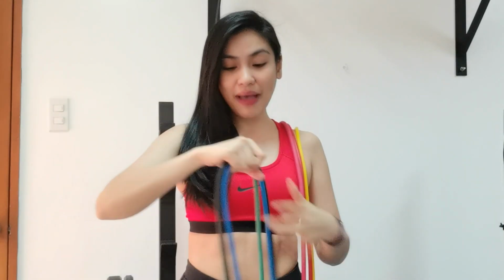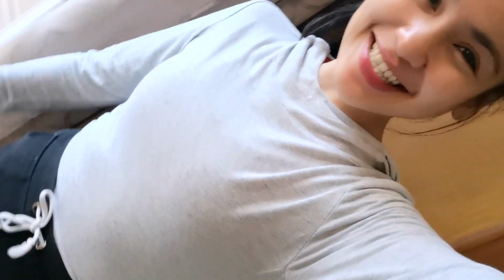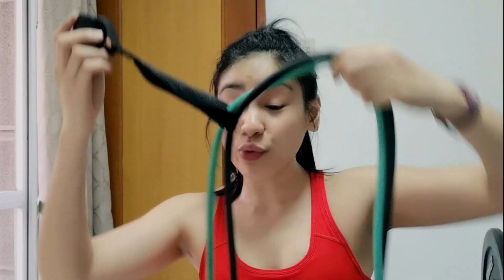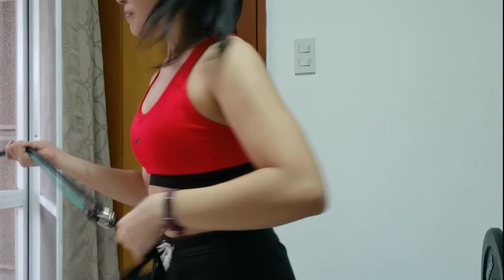How to use resistance bands (FULL BODY at home workout) | Ciel Quiambao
HEY, IDOLS! I am back, and I brought my thin and "flimsy" friends with me! This video shows you how you can use resistance bands in your workout, so feel free to mix and match these exercises! Resistance bands are very functional, so I encourage you to try them out!